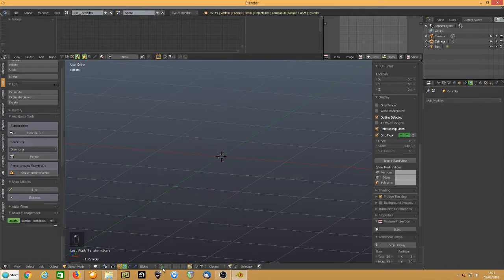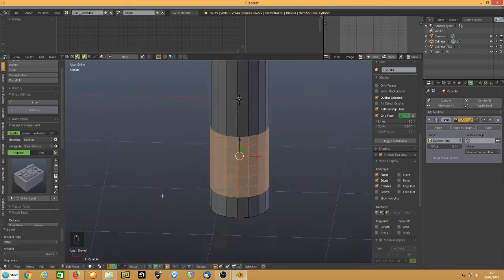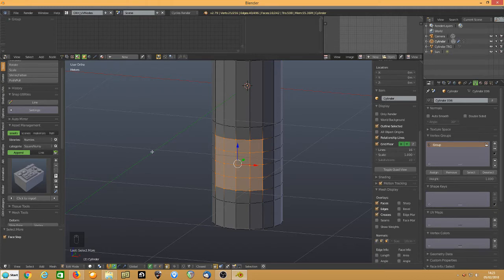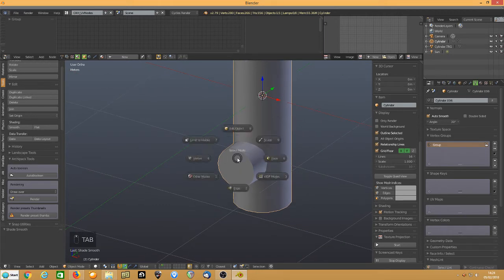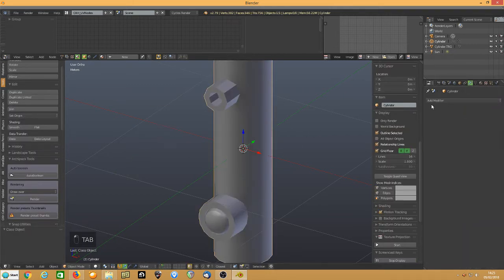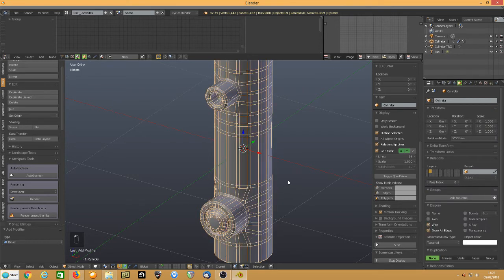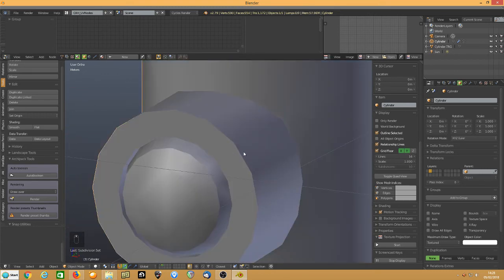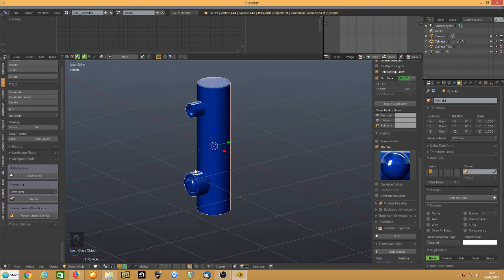Button On Cylinder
How to add a button / pipejoin to a cylinder in Blender making use of the shrinkwrap modifier. Also using bevel to create edge loops.